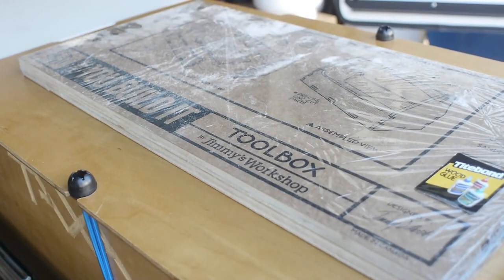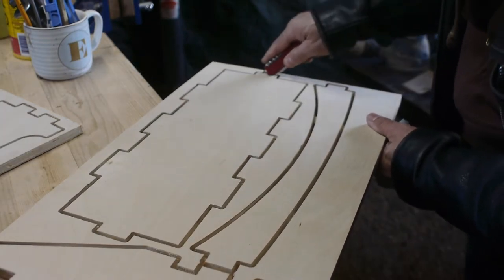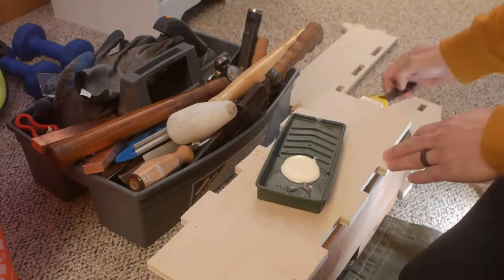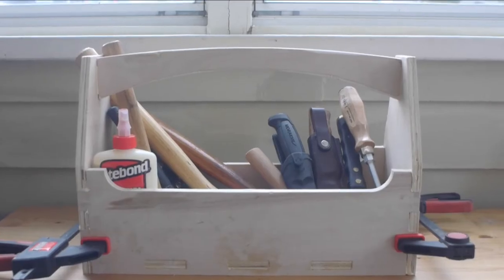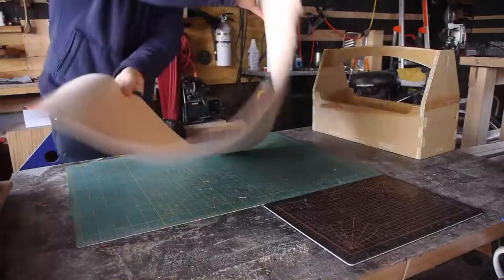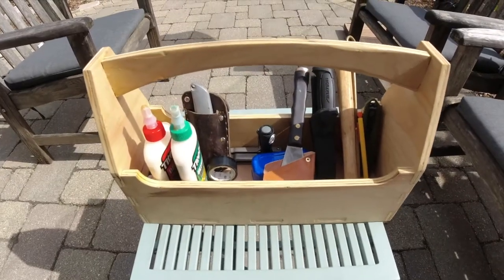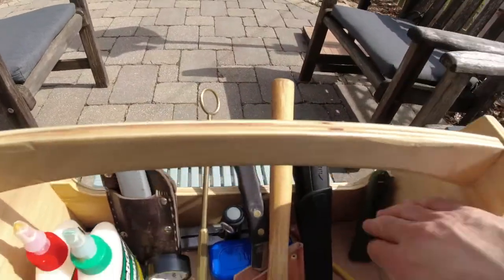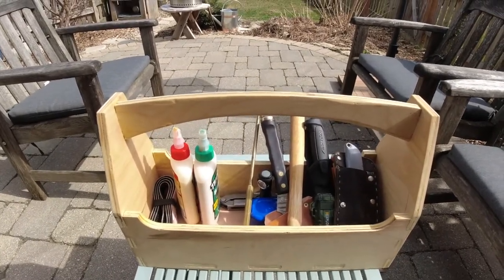Watch this before you put together Jimmy Diresta’s CNC toolbox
When I heard @jimmydiresta had a toolbox, jimmysworkshop, for sale, I immediately ordered it. I’ve always liked the form and function of the classic tote shape, and I appreciate the modern CNC joinery and the warmth of the plywood. It’s a folktopiastyle toolbox that can more easily hang out with stuff inside the house. Besides, JimmyDiresta is my no.1 favorite. Thanks, Jimmy!

Here's where to get one:

⏱ Chapters ⏱
0:00 Unboxing
0:18 Tip 1 - Sand and pre-finish
0:25 Tip 2 - Use an oscillating multitool
1:19 The Glue Up
1:38 Tip 3 - Have a squeeze clap long enough to clamp the long side
2:02 Boiled Linseed Oil Finish
2:20 Leather toolbox pad
2:52 What's in my toolbox